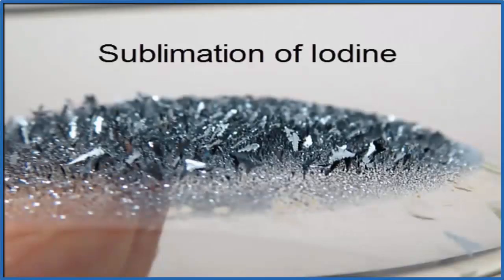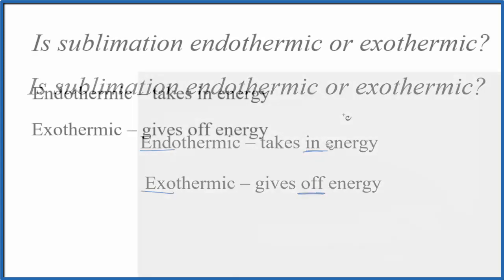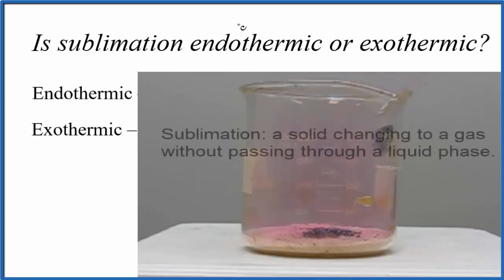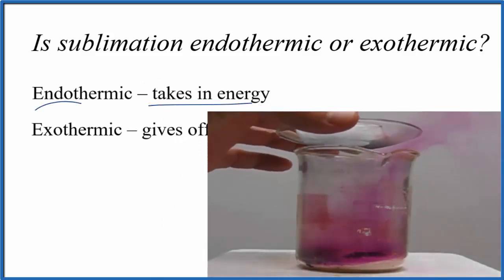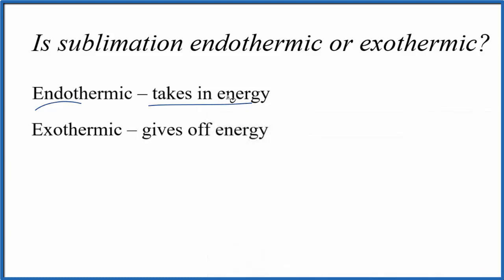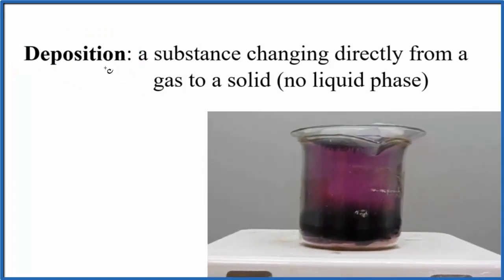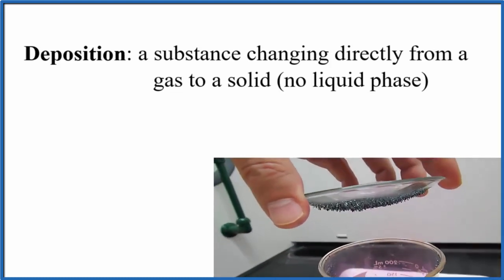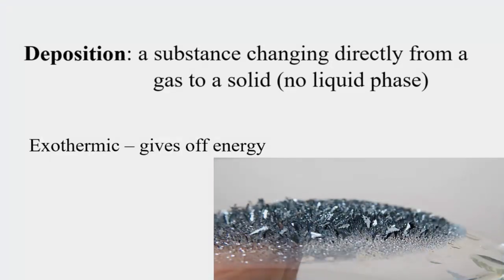Sublimation & Deposition: Endothermic or Exothermic?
When we look sublimation, the question is,  is this an exothermic or endothermic process?  In other words, do we need to put in energy or will energy be given off.

Endothermic – takes in energy
Exothermic – gives off energy

Sublimation: a substance changing directly from a solid to a gas (no liquid phase)

If you think of a crystal of iodine, it is a solid.  If we heat up the solid iodine will change to iodine gas without going through a liquid phase.  That’s sublimation.

You can see here that I’ve put iodine crystals in a beaker with sand I’ve heated up.  That purple gas, that is the iodine gas that has sublimed.   Since we put in energy to make the sand, and then the iodine hot, sublimation is an endothermic reaction.

Endothermic reactions and process take in energy.  The iodine took in energy from the hot sand to sublime.  This make sense, we needed to add energy in order to break the intermolecular forces holding the iodine atoms together in the solid iodine.

The reverse of sublimation is deposition.  That’s a gas going directly to a solid.  We see that as the gas is cooled and forms crystals on the cold watch glass.

When the gas is cooled is loses energy, it gives off the energy to glass as it changes back to a solid.

Deposition gives off energy so it is an exothermic process.
Deposition: a substance changing directly from a
                       gas to a solid (no liquid phase)